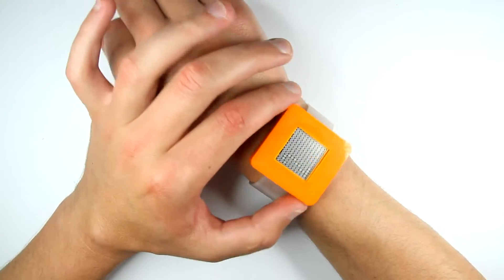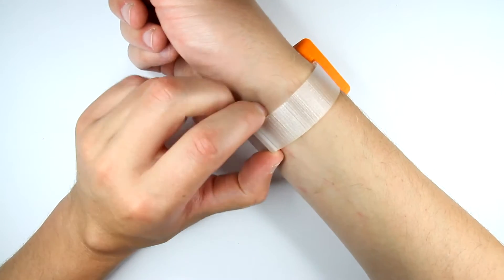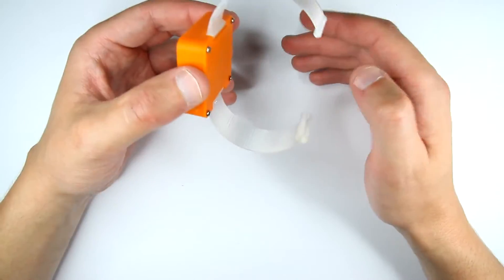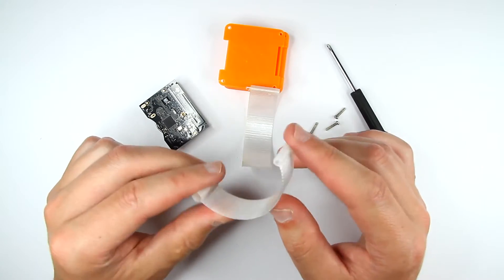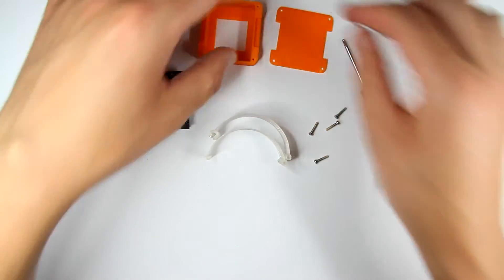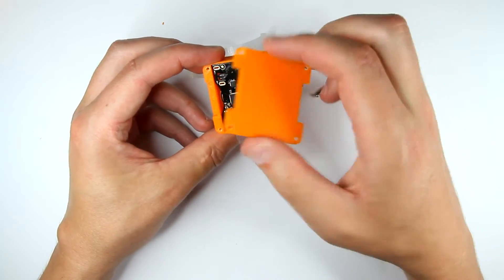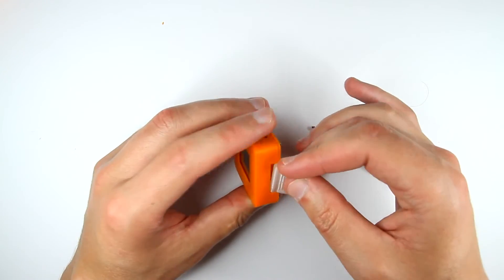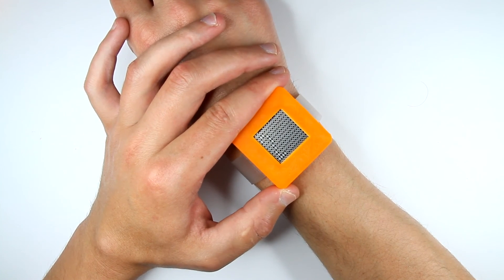3D Printable Smart Watch enclosure for CC2650 SensorTag 2 Watch DevPack